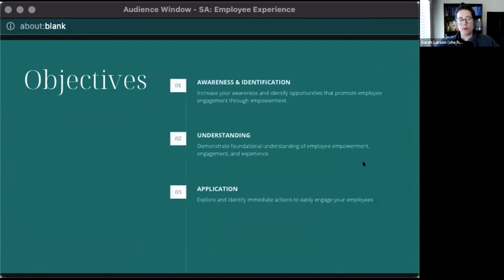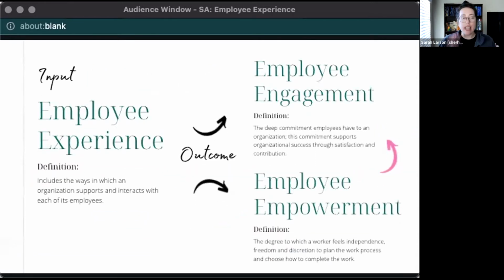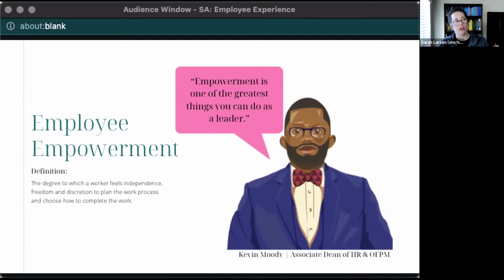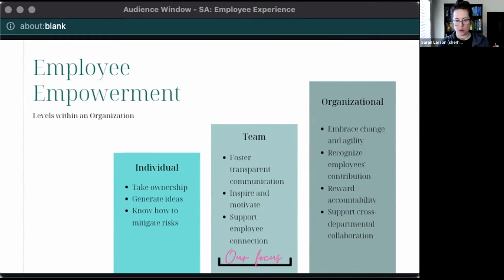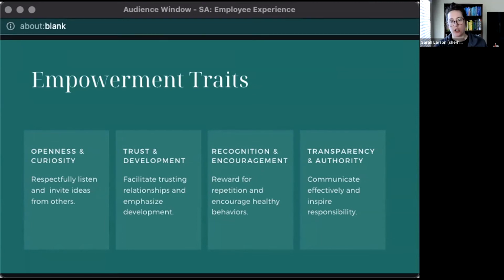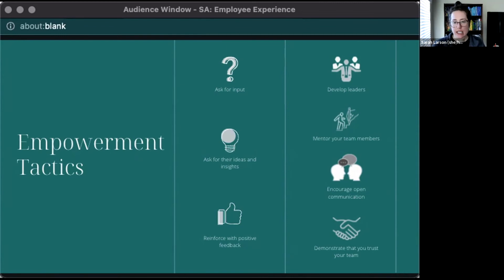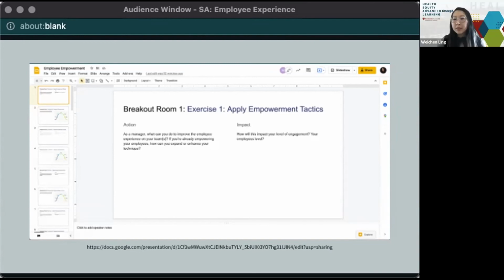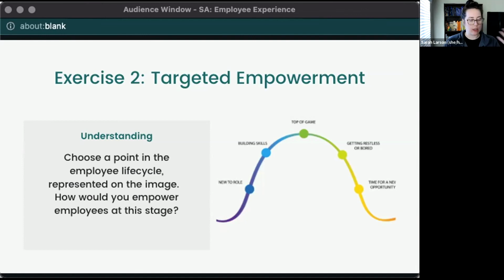SA Special: Employee Empowerment (March 10, 2022)